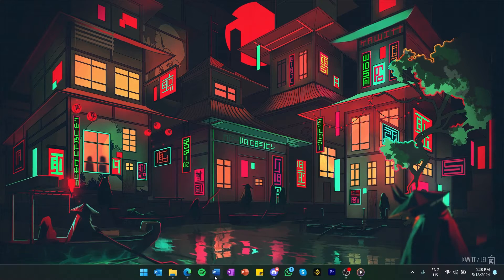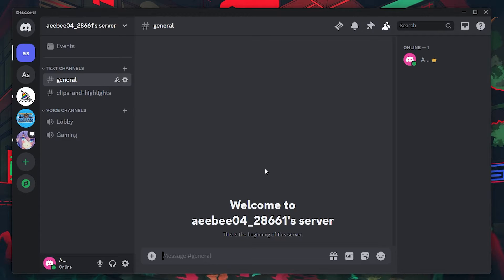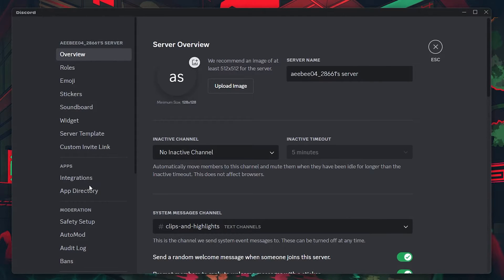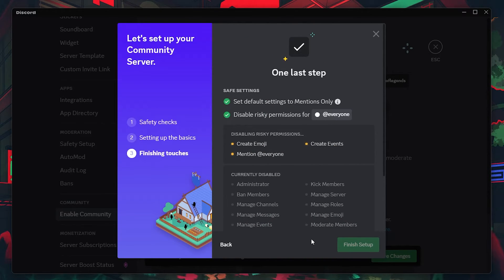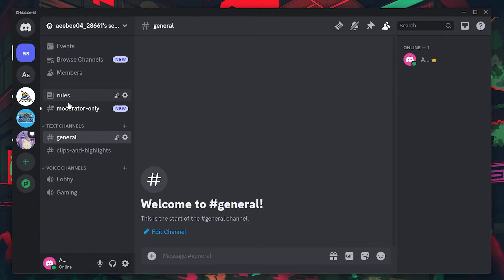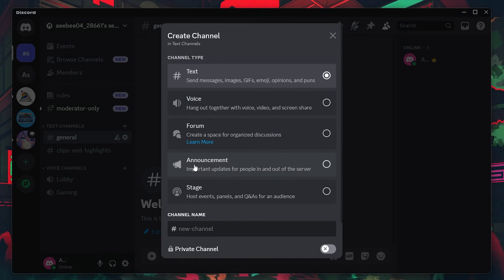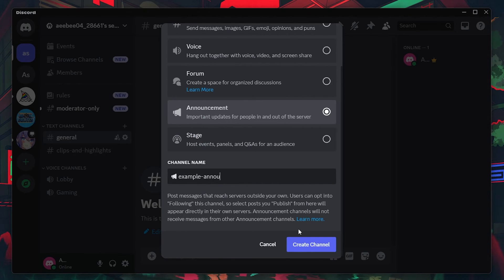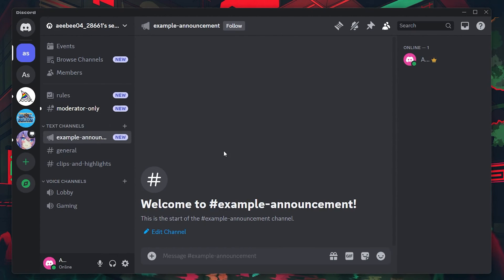How To Create Announcement & Rules Channel on Discord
A short tutorial on creating an announcement and rules channel on your Discord server.